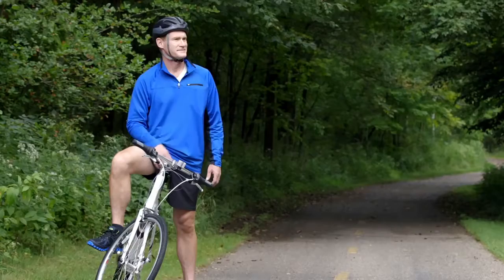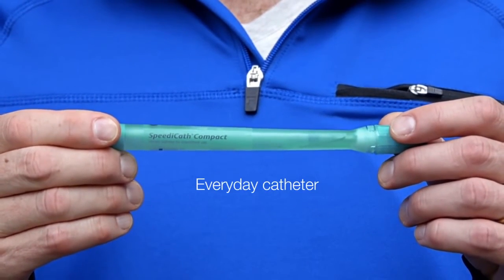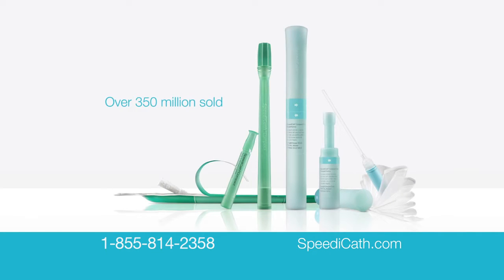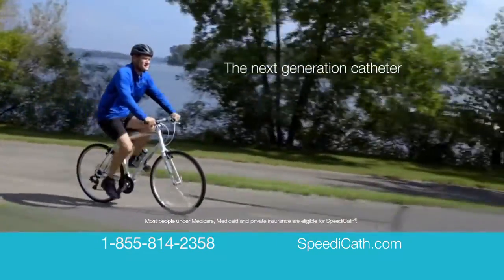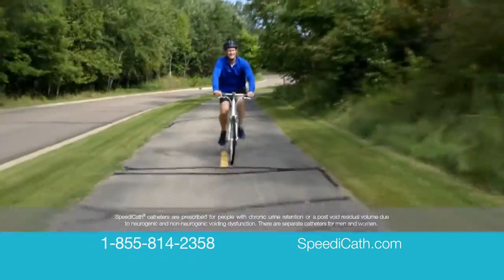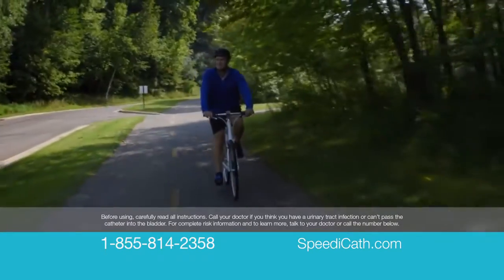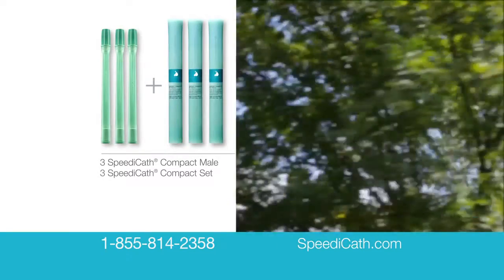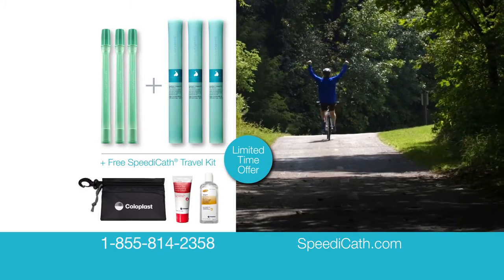SpeediCath - Compact Male